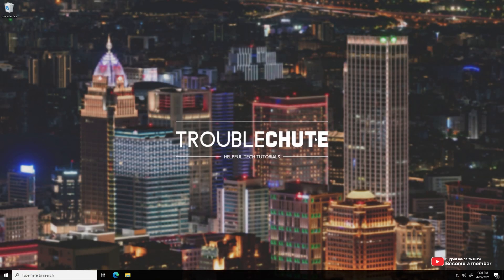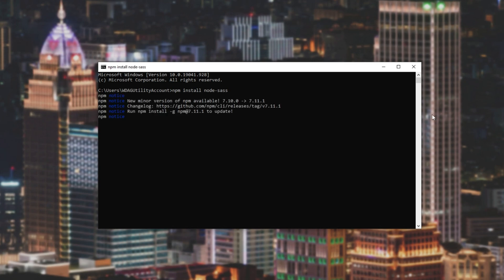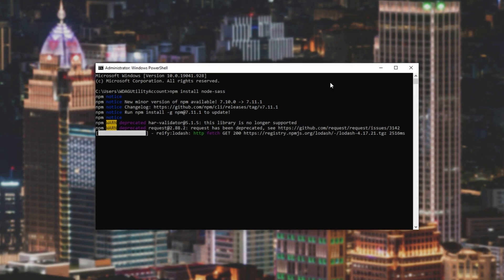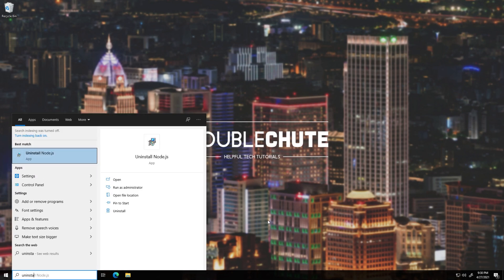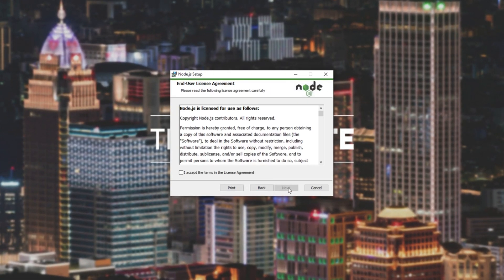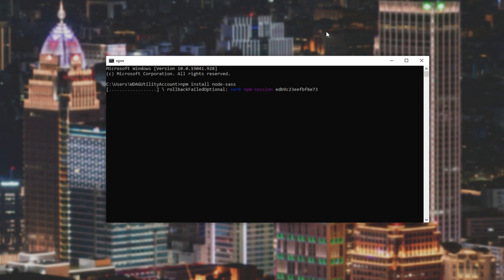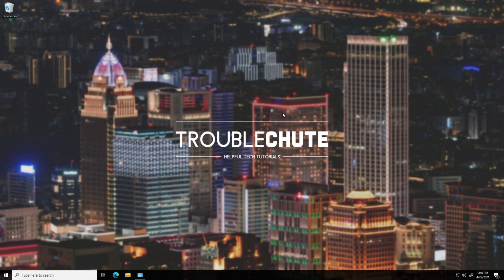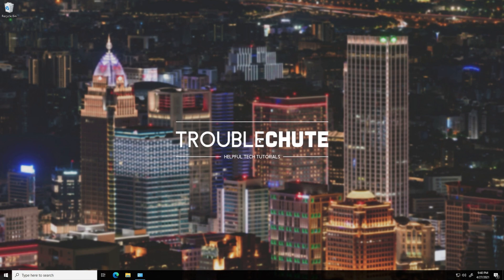Fix Node MSBuild Exit code 1 | Workaround guide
Want to install something using npm, but can't because of an annoying MSBuild error code? Well, this video has a permanent solution that may not be the best, but it's something that worked for me and will likely work for you as well. It's a super quick fix that you can use immediately. If you want to carry on debugging this issue further, you're more than welcome but this would have saved me 5-6 hours had I known something so simple could have been done.

Timestamps:
0:00 - Example
1:39 - Switching from Current to LTS, or back
3:40 - What does the MSBuild error mean?